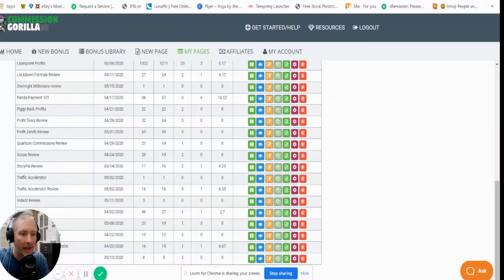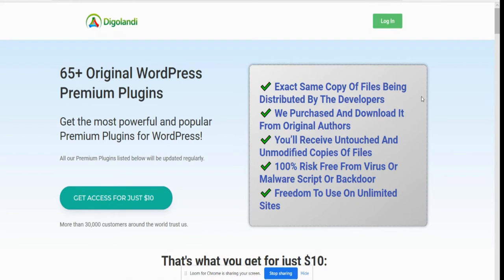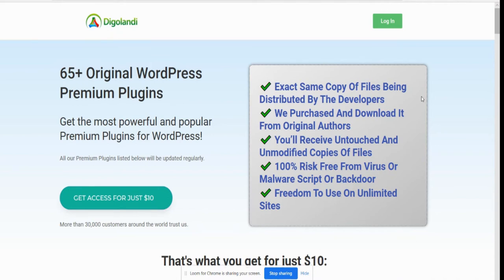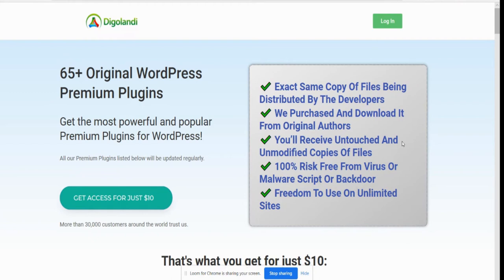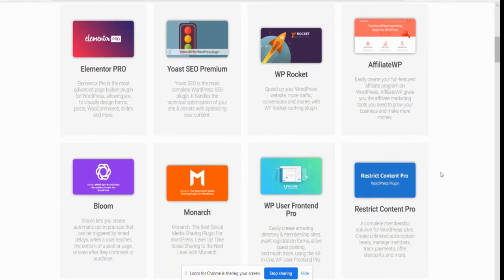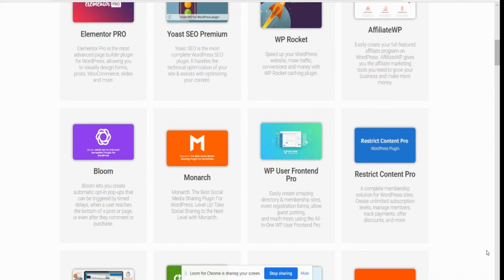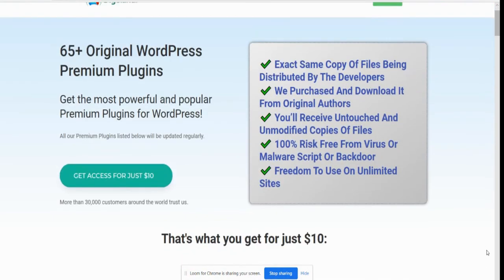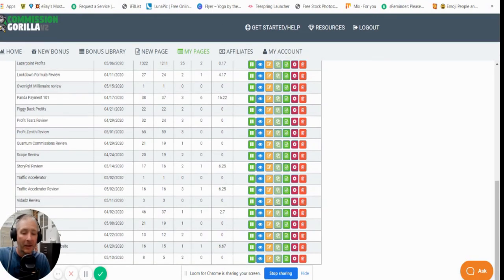65+ wordpress Premium Plugins 🔥 with my 🔥custom bonuses🔥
🔥 This my honest & Worth thinking about the review on this 65+ WordPress ✔️ plugin package with my very own custom emails that you won't be able to get anywhere else
for sake of the price of a pizza You can be 100% safe knowing that you are downloading this content which will be free from viruses & malware

🔥 Also comes with Upgrades included

Finally Thank you for finding the time to see my channel and look at my review page